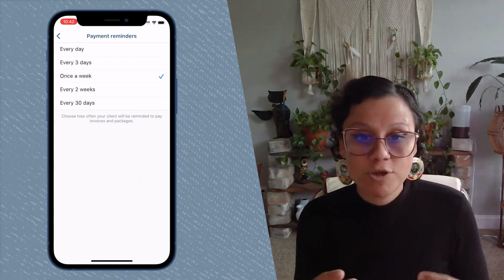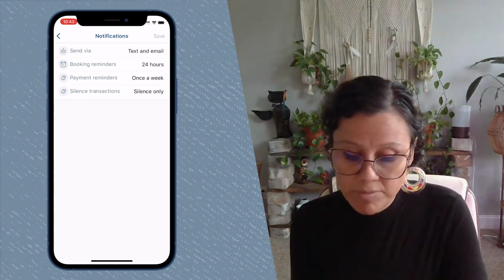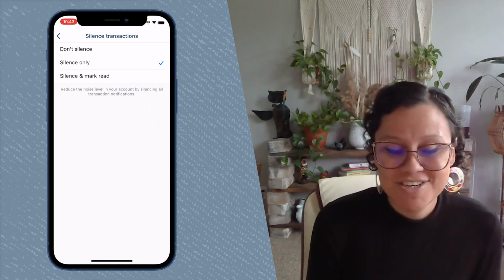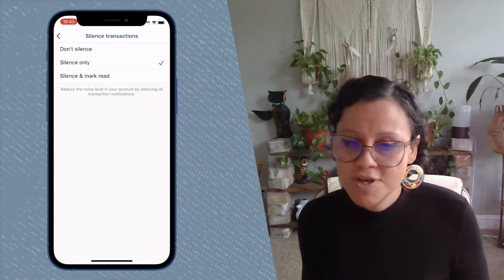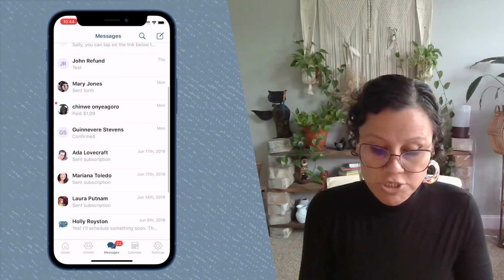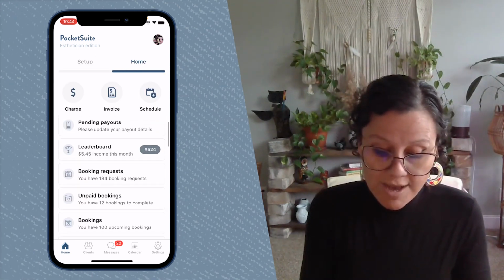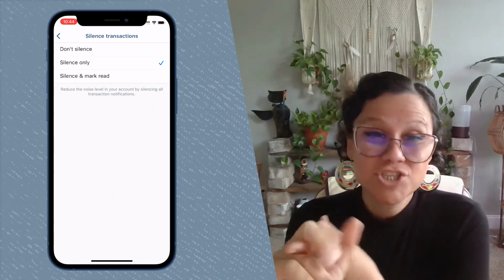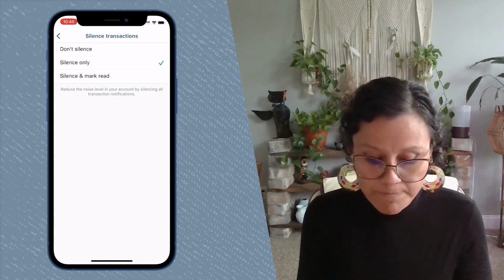(#7) PocketSuite Walkthrough | Notification Settings